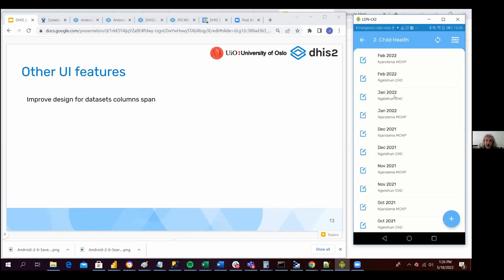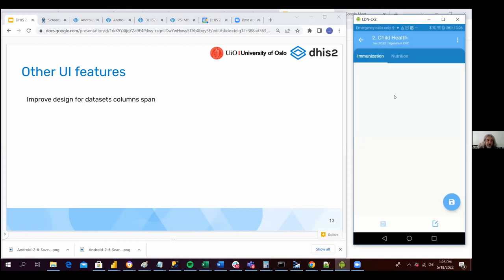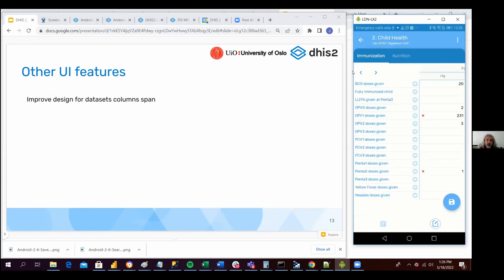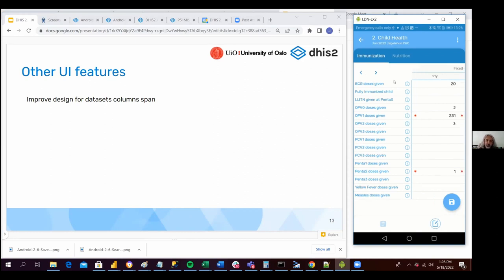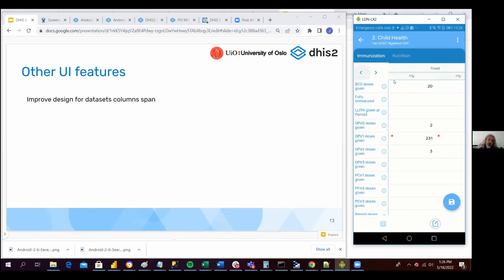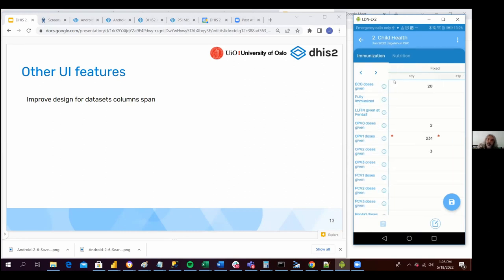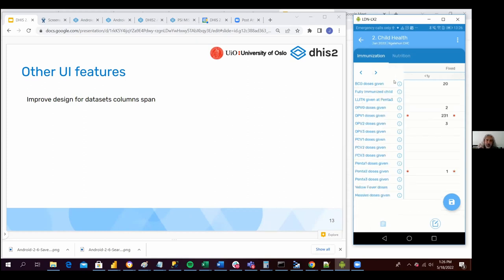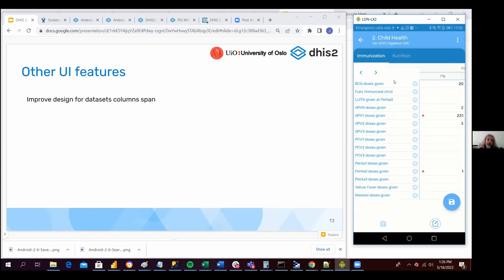Android v26 Improve design of datasets columns span